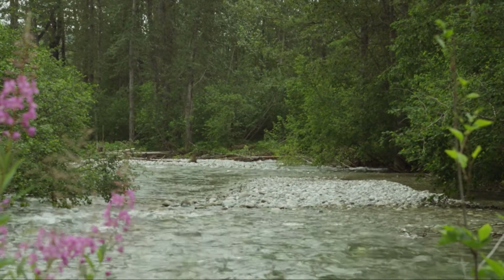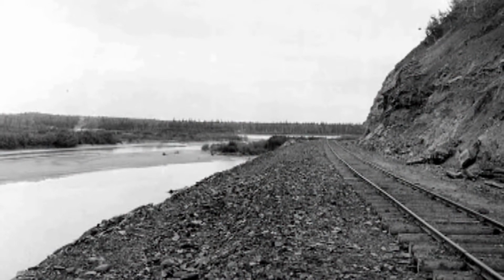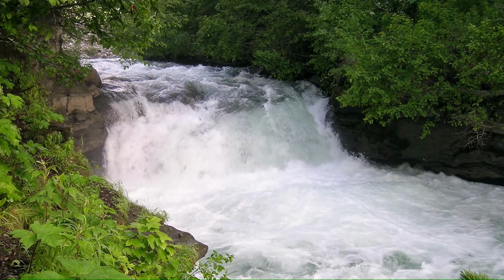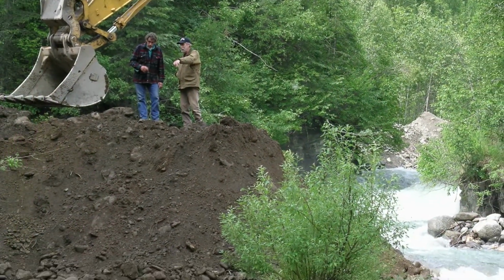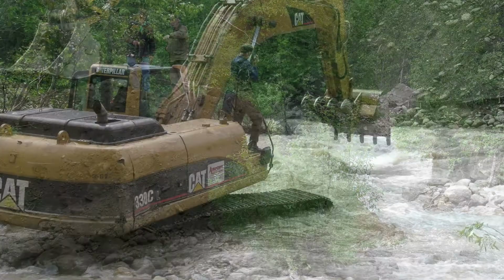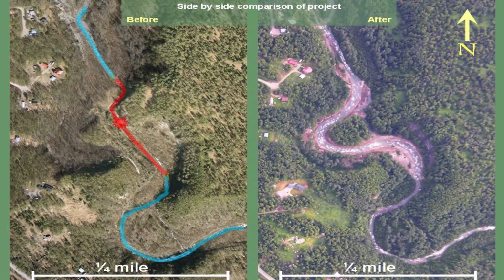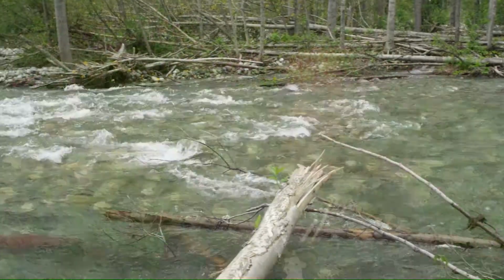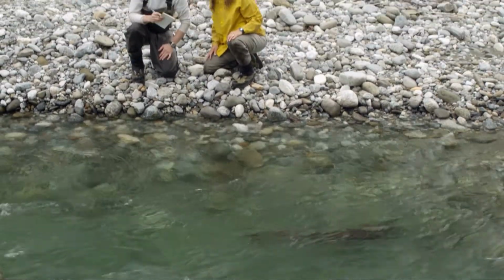The Salmon Project - Chickaloon